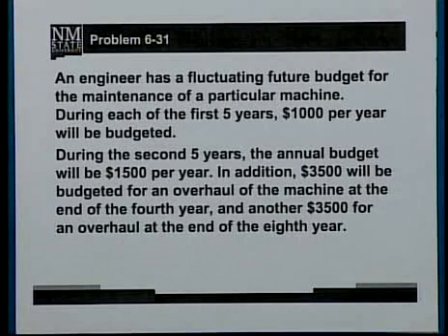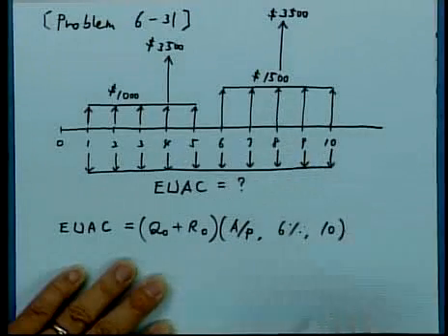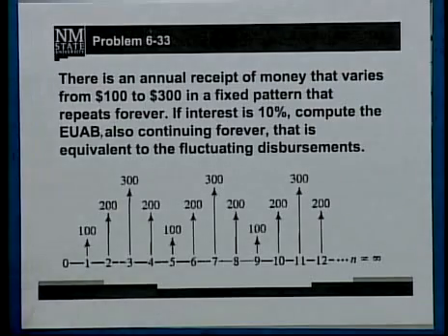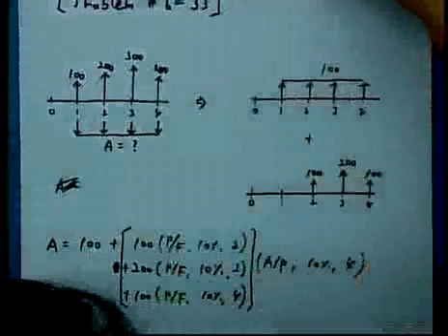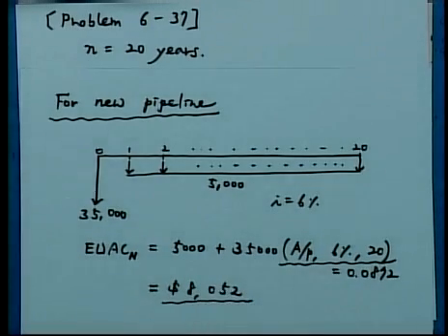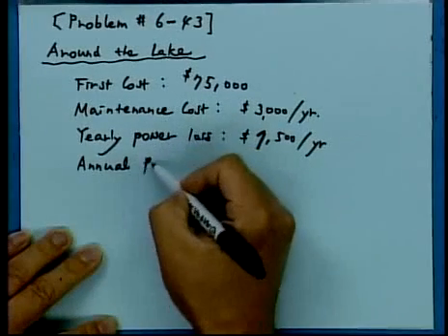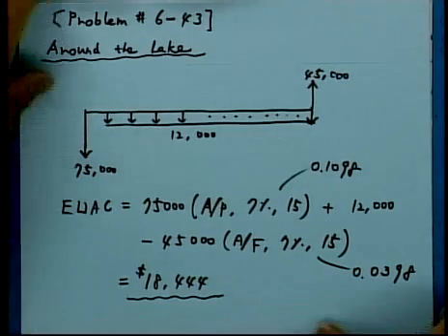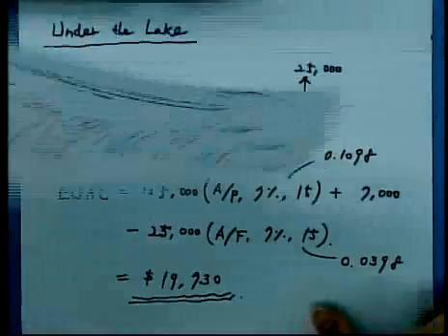Engineering Economy, Lecture #23: Annual Cash Flow Analysis 3